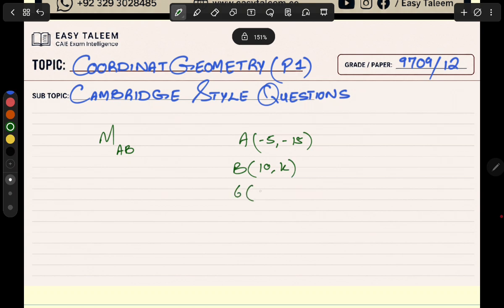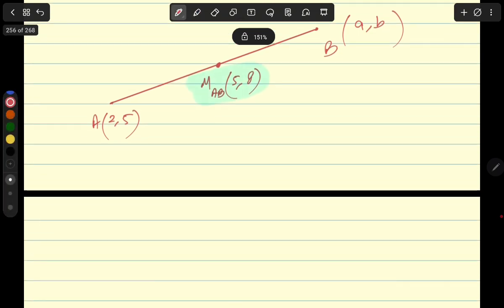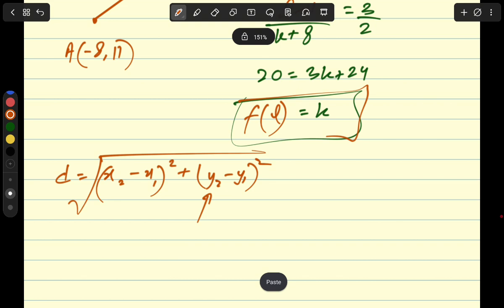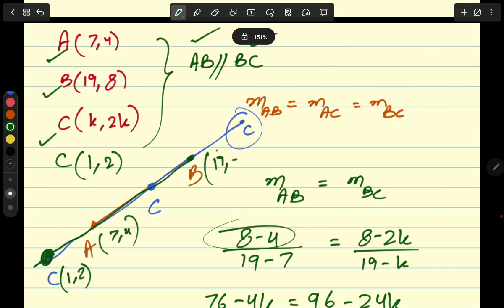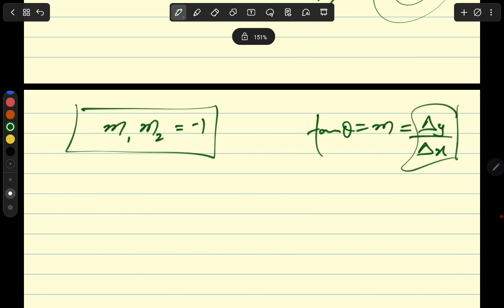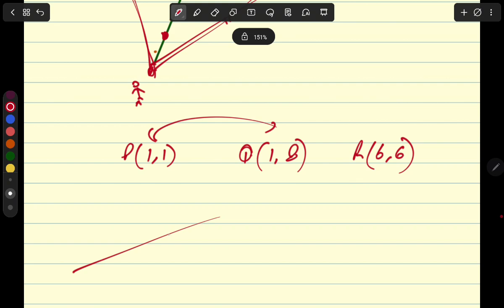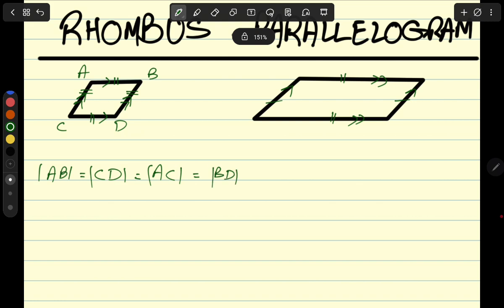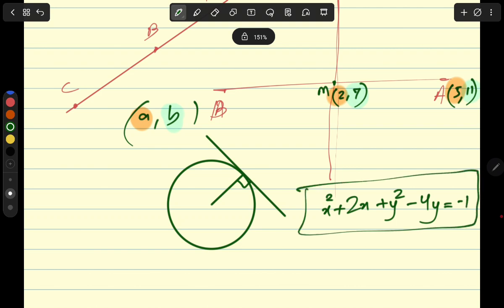Coordinate Geometry II | The Cambridge Questions Students Lose Marks On | 9709 AS Mathematics P1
Most students can calculate a midpoint or a gradient.

Far fewer can solve the coordinate geometry questions that Cambridge actually uses to separate A and A* students.

In this lesson, we move beyond formulas and learn how to think through:

Parameter questions
Unknown coordinates
Midpoint with parameters
Gradient conditions
Parallel and perpendicular relationships
Equidistant points
Perpendicular bisector applications
Examiner-style geometry proofs
Fully worked Cambridge past paper questions

This lesson is built around the Cambridge 9709/12 syllabus and follows the endorsed textbook progression while focusing on the reasoning that examiners reward.